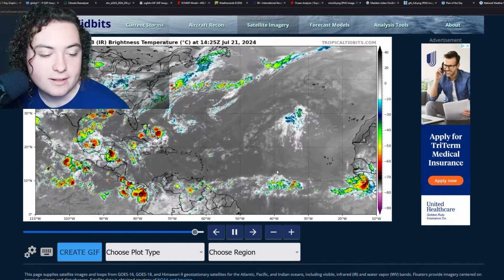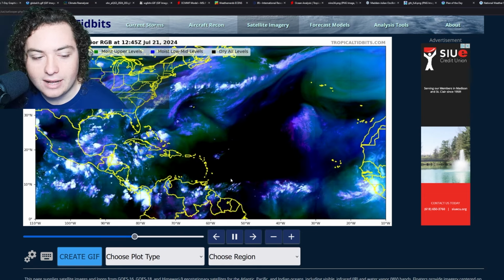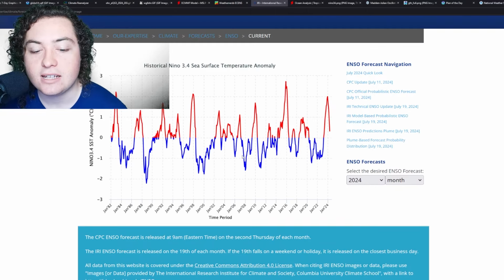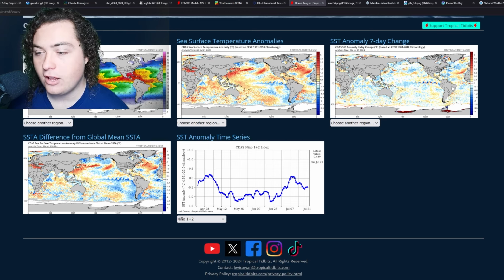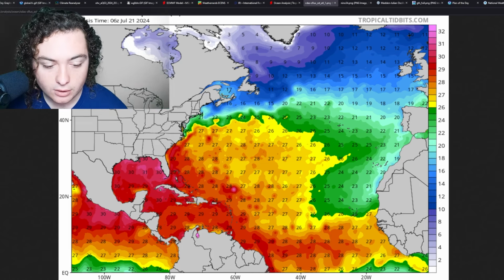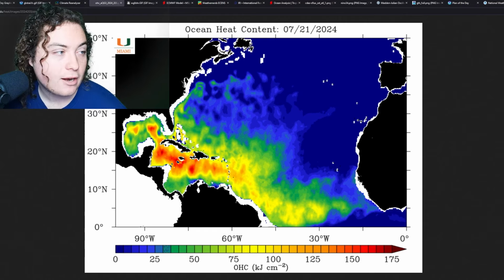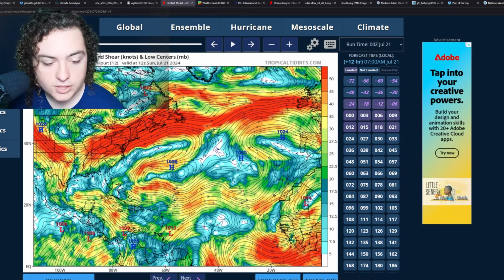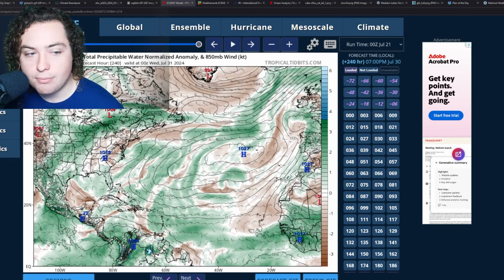Tropics Update: Very Active Hurricane Season Starting! When Will It Ramp Up?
Also, LISTEN TO LOCAL OFFICIALS, They know better than I do about preparations!